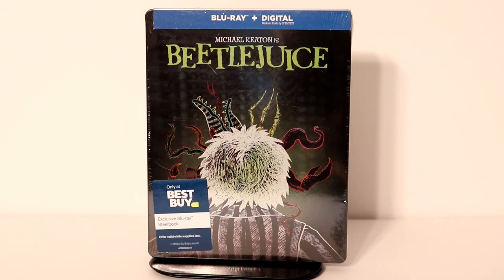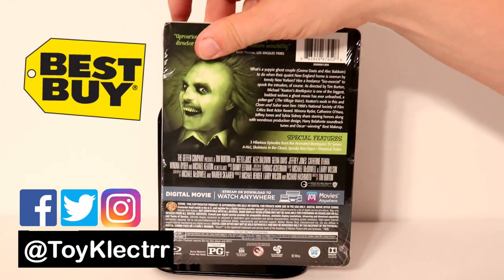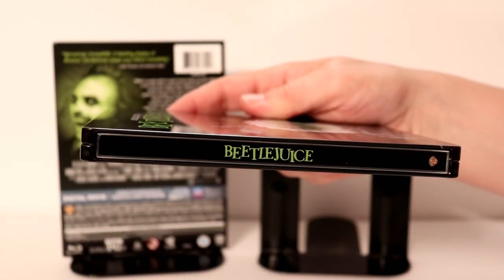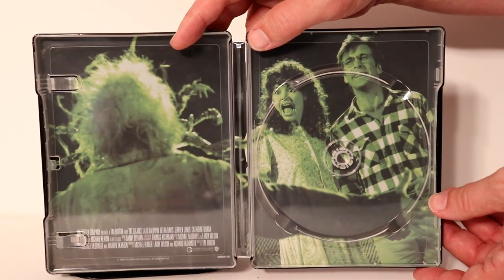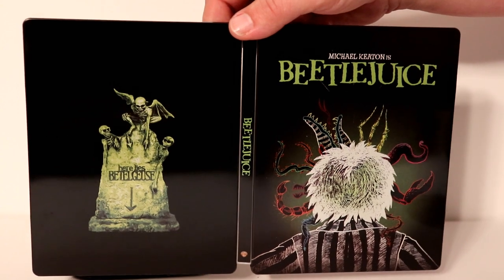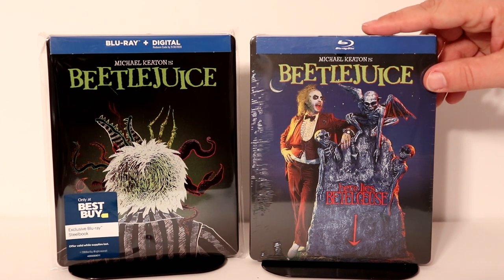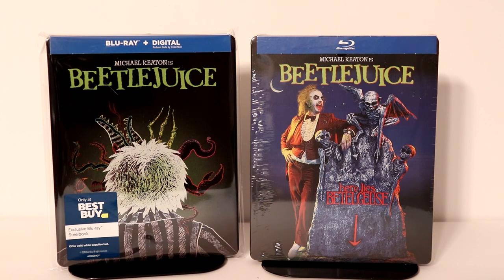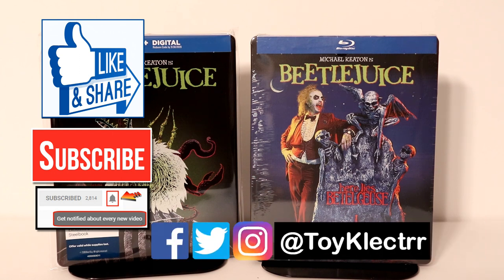Beetlejuice Best Buy Exclusive Blu-ray SteelBook Unboxing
Check out my unboxing of the Best Buy Exclusive Blu-ray Steelbook for Beetlejuice!

Purchase the Blu-ray

These are the bags I use to protect my Steelbooks and Slipcovers: